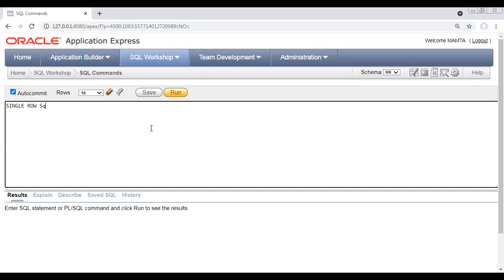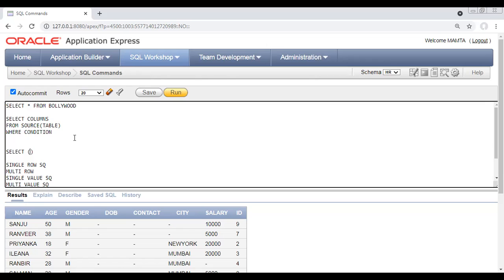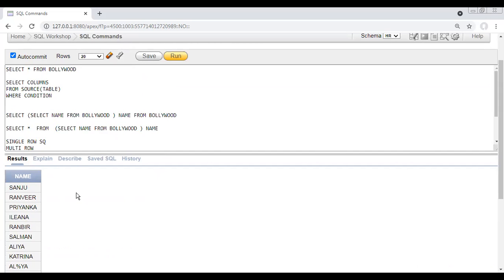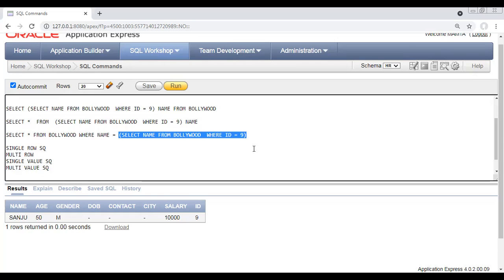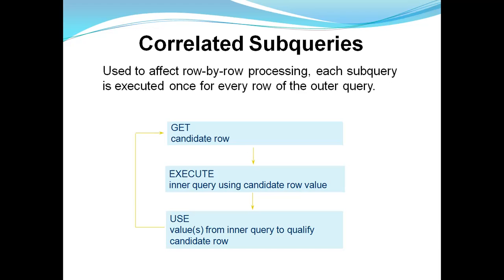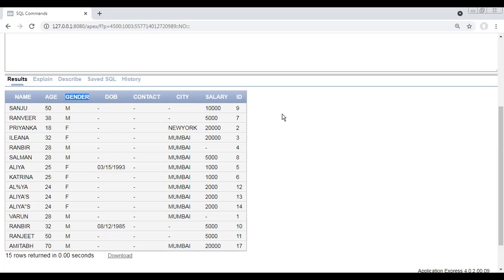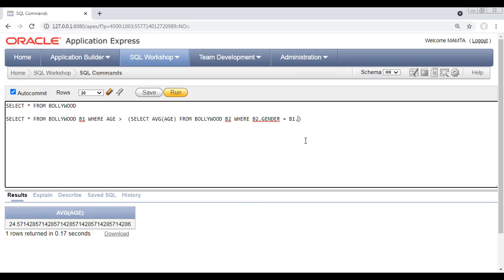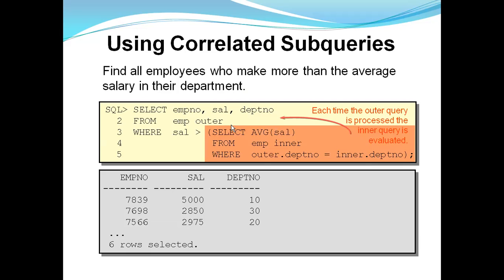PGA_SQL_16